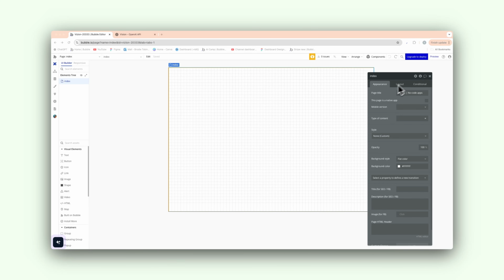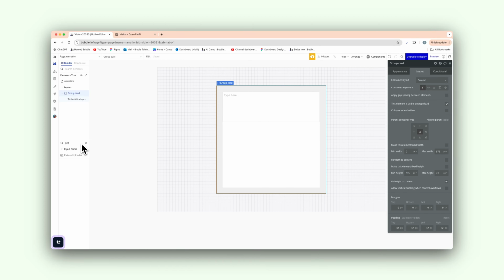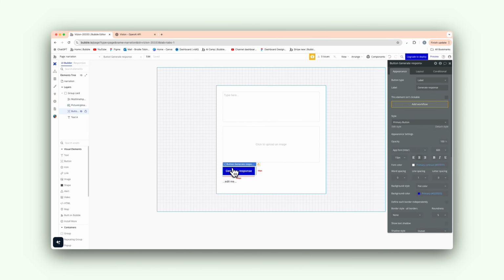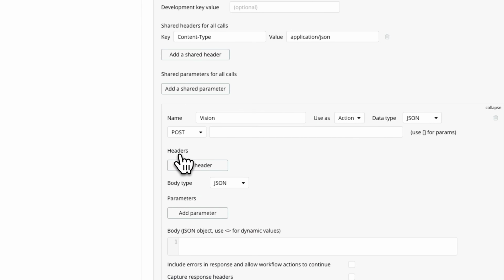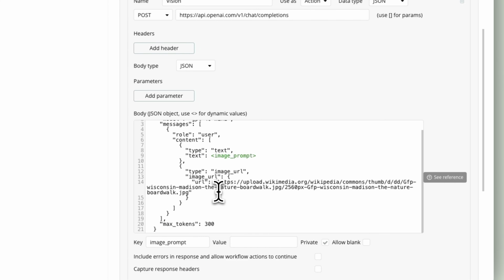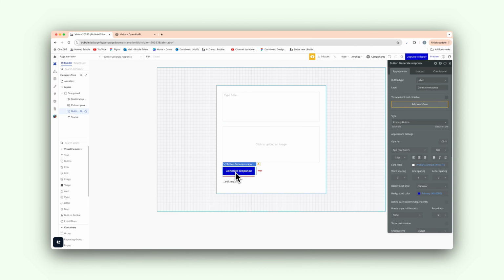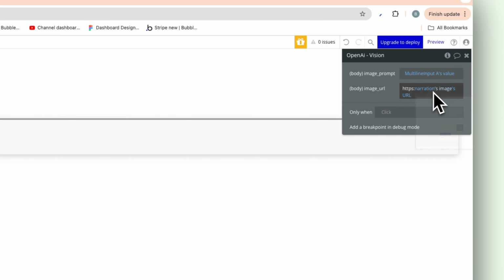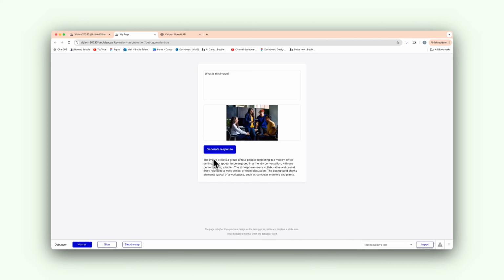Integrating AI Image Recognition in Bubble.io Using OpenAI Vision API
In this exciting video, I take you on a journey of building an AI using OpenAI's groundbreaking Vision API! Discover how this powerful tool enables machines to understand and interpret visual data, and learn step-by-step how I integrated it into my project. From setting up the API to testing its capabilities, I share insights and tips for anyone interested in artificial intelligence and computer vision. Whether you're a seasoned developer or just starting out, this video will inspire you to explore the endless possibilities of AI technology.